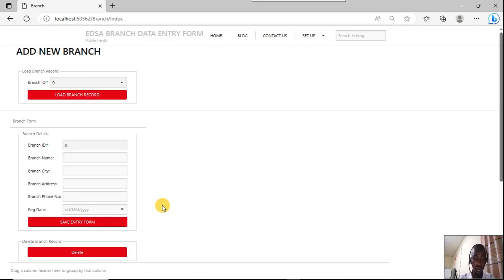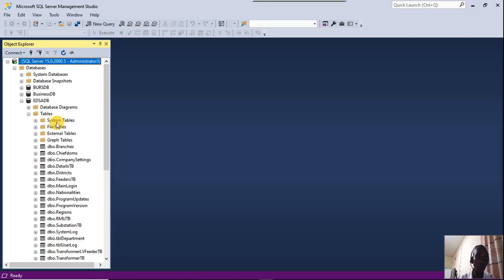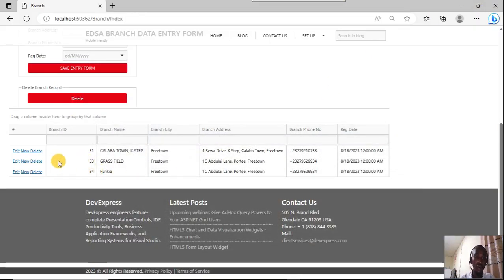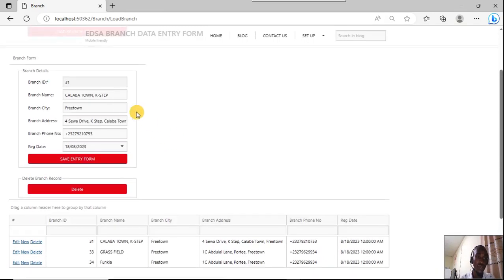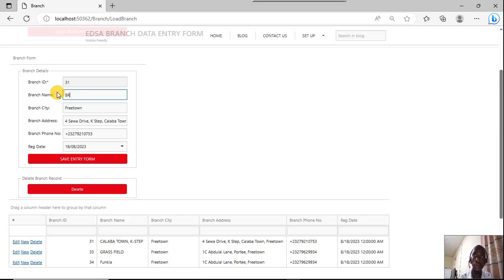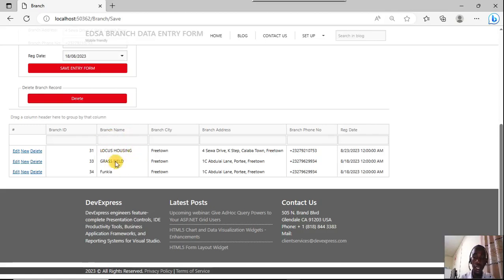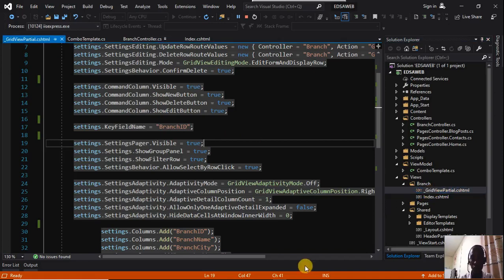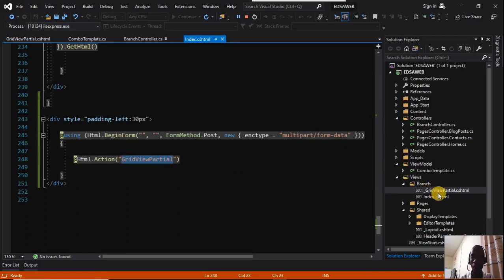Web & Mobile V21.